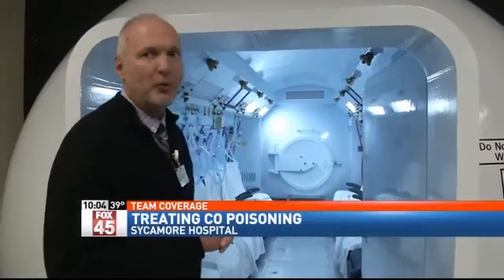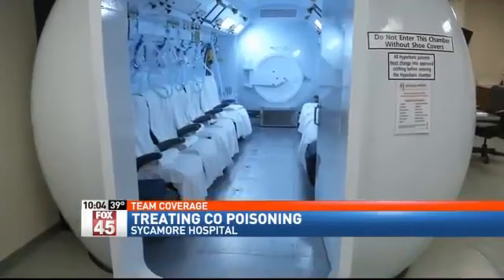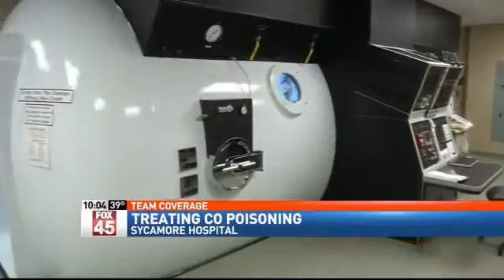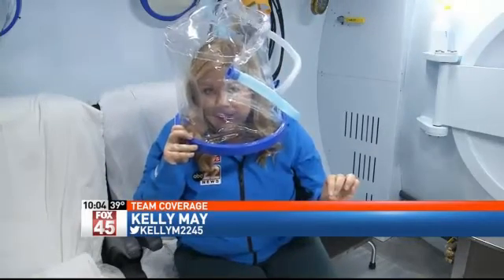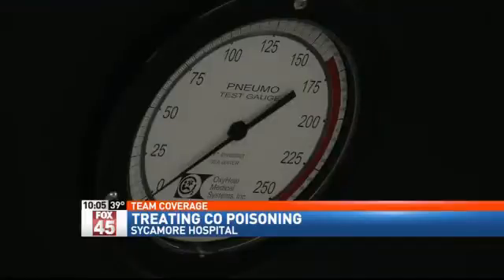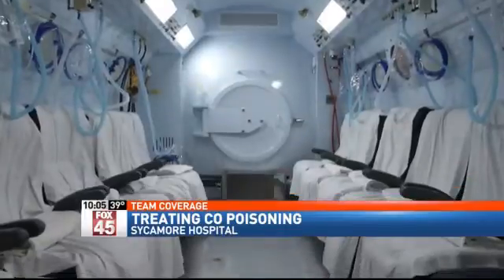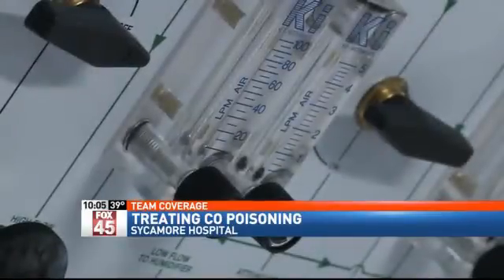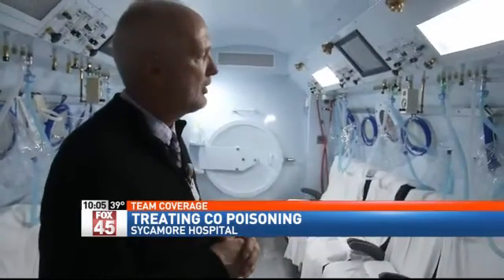Hyperbaric Chamber Could Treat Multiple CO Poiso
MIAMISBURG -- After three Troy teenagers died from Carbon Monoxide poisoning, we investigated what life saving technology is available to treat CO poisoning victims in the Miami Valley.

There are only two multi-patient hyperbaric chambers in the state of Ohio, and one is located at Kettering Health Network's Sycamore Hospital.

Specialists say the chamber is faster and more effective at helping patients recover from exposure to the lethal gas.

"We tell patients its like taking an airplane, you feel pressure changes in your ears," said Bruce Warren while explaining the technology, that looks more like a submarine from the outside than an airplane.

When the door to the chamber is shut, the pressure is dropped to 66 feet below sea level.

"By taking a patient 66 feet below sea level we increase the parts of pressure of oxygen that's absorbed into their blood stream," said Warren.

Patients place a medical hood over their head, that resembles ones an astronaut would wear, and oxygen is pumped in.

The chamber can provide 15 times more oxygen than just normal breathing, and ten times more oxygen than what a patient would get from an oxygen mask in a hospital bed at sea level.

"With carbon monoxide poisoning it rinses the amount of carbon monoxide off the red blood cells," explained Warren, "Supplying enough oxygen to keep your brain and heart from being injured."

Warren said Kettering Health Network has a 24-hour team ready to run the chamber in case of emergencies.

"Patients that are poisoned with carbon monoxide... the sooner you get them to hyperbaric treatment, the more effective it is to save any injury to their brain or to their heart," Warren explained.

Treatment for carbon monoxide poisoning in the chamber takes three hours.

We're working to find out why the Troy poisoning victims were not treated with this technology.